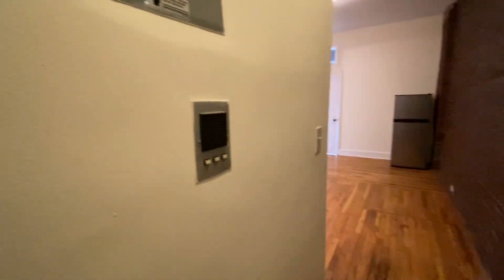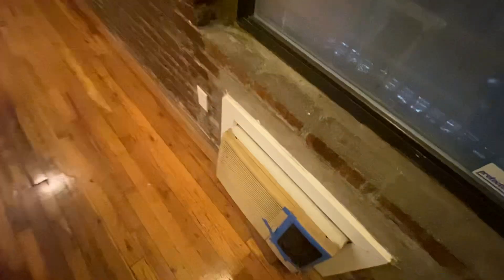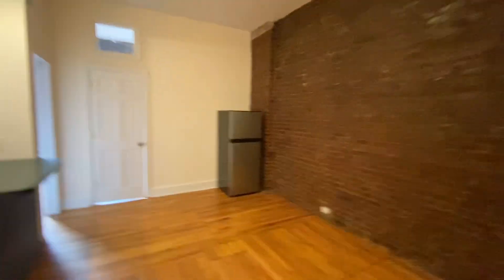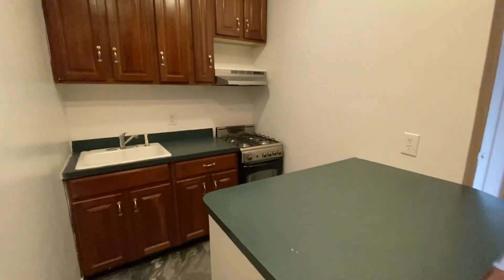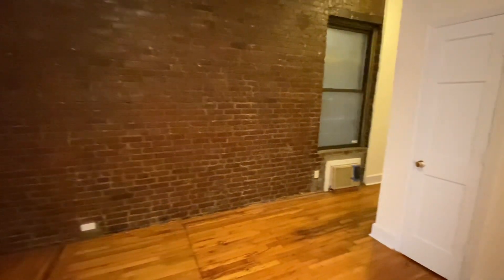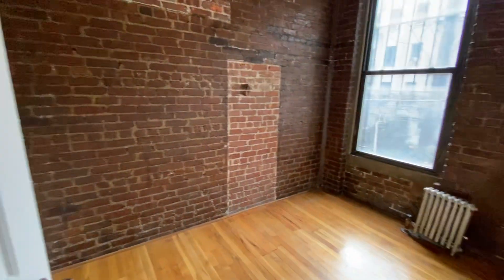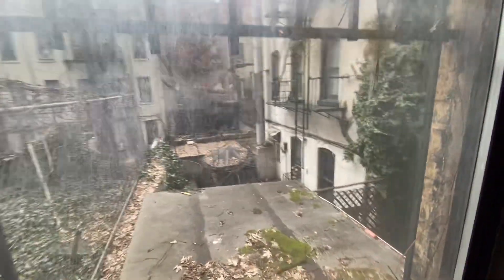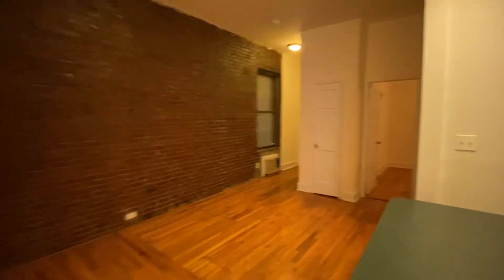454-B - 3 Bed - West 57th and 10th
Video by Aaron Chesky with Corcoran group ￼(horizontal)￼